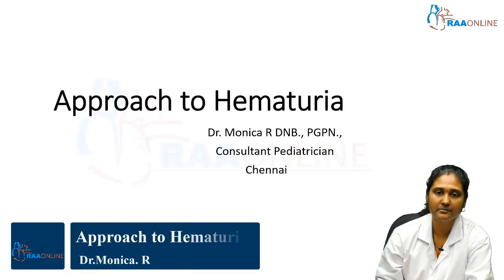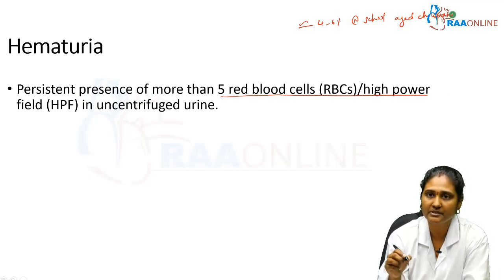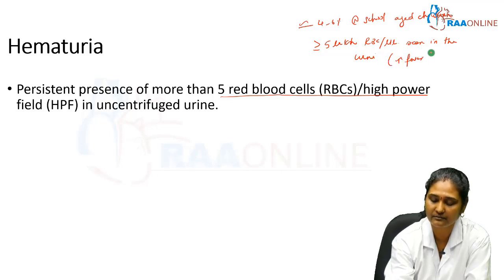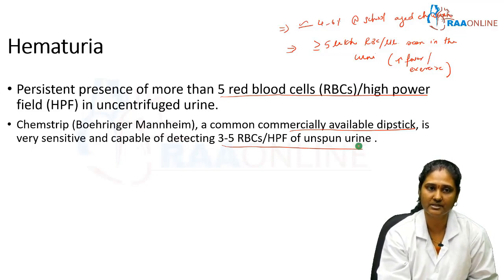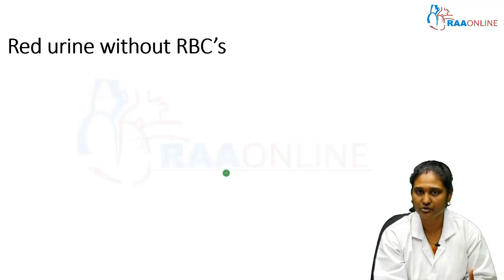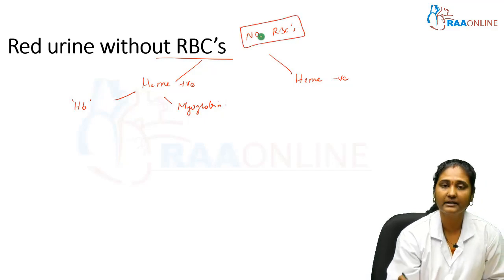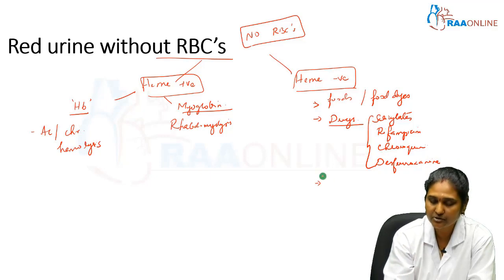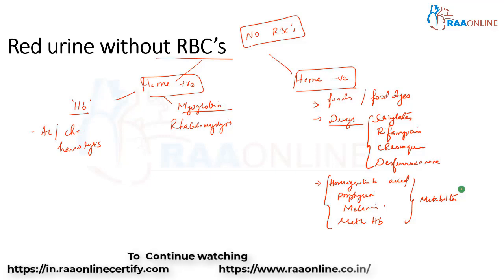Pediatrics | Approach to Hematuria | Raaonline